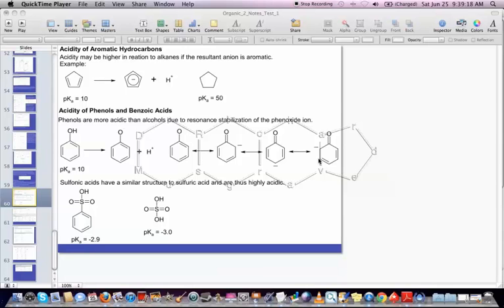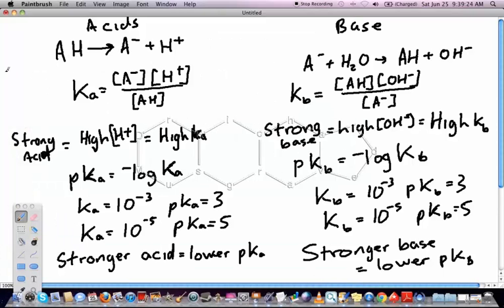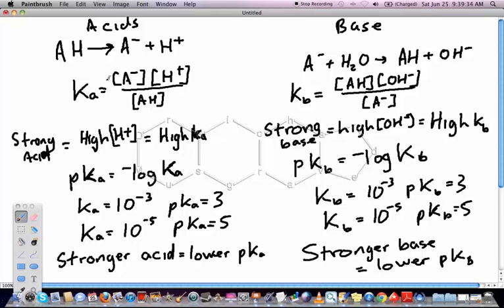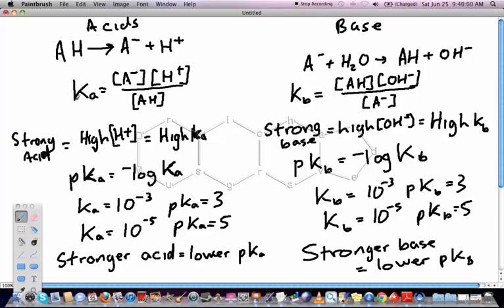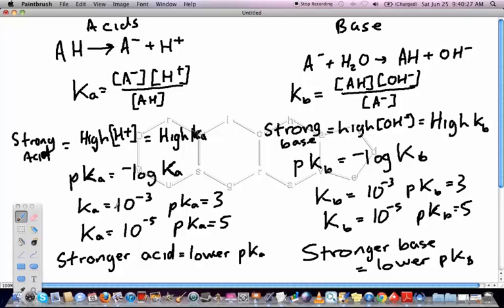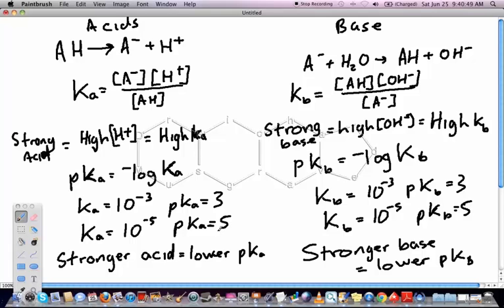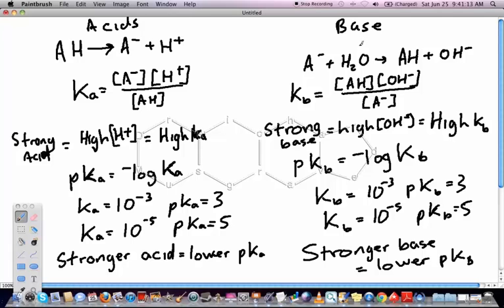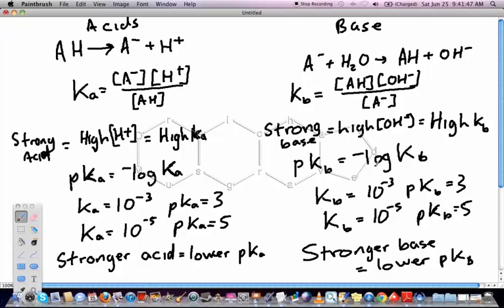Aromaticity and Acidity and Basicity - Analyzing the relative sizes of pKa and pKb